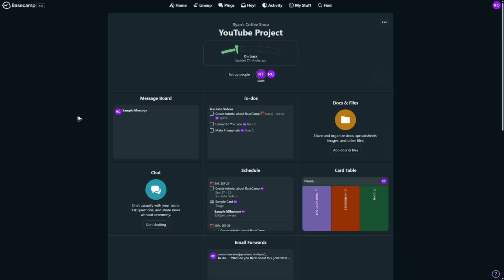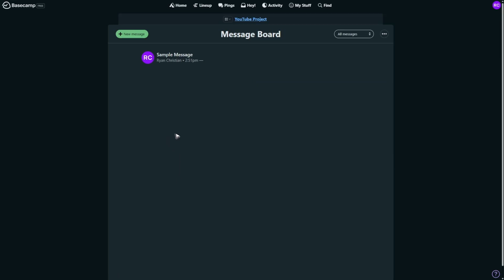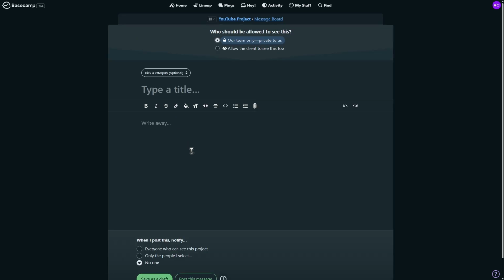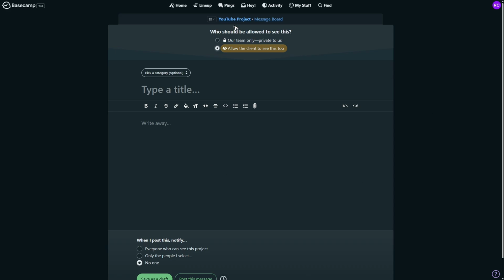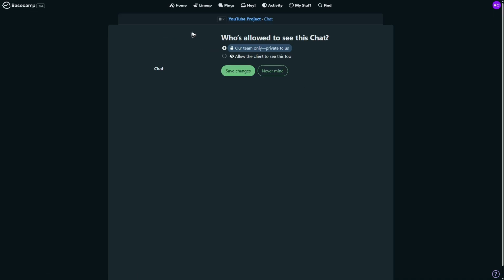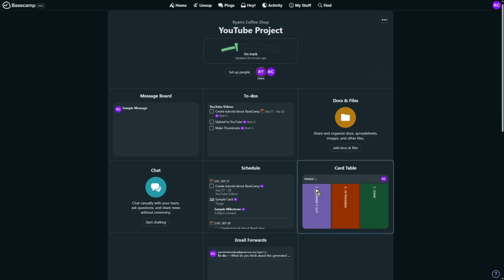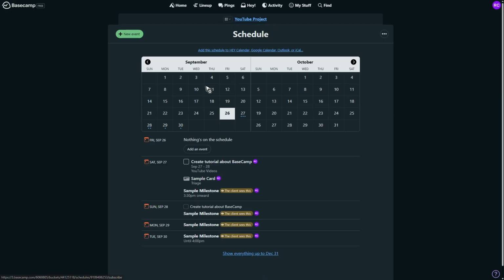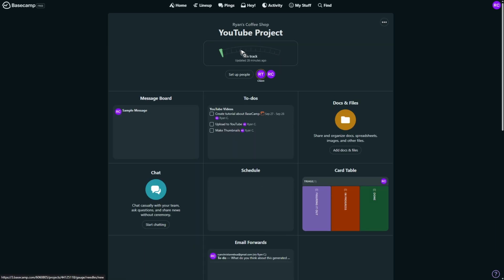How to ALLOW CLIENTS to SEE a POST in Basecamp (Step by Step)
Share selectively with clients when needed. This guide shows how to allow clients to see a post in Basecamp. Please consider liking the video and letting us know if you have any comments, ideas or questions, we really appreciate any feedback! We have plenty of other tutorials on our channel so come and see if we can help you with anything else :)